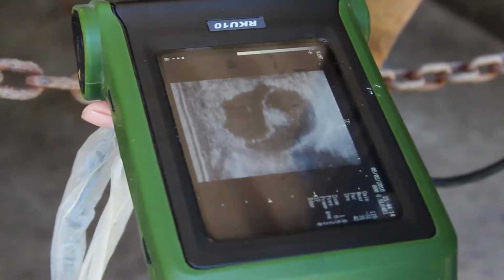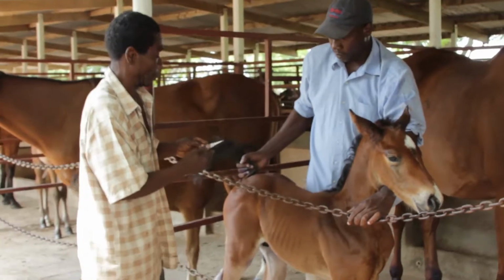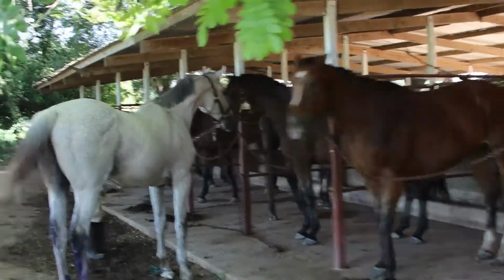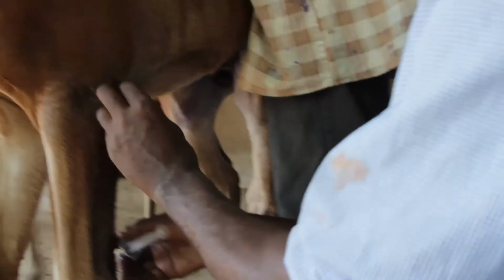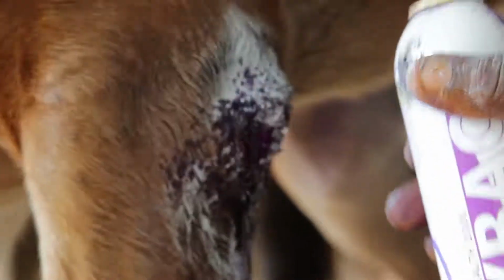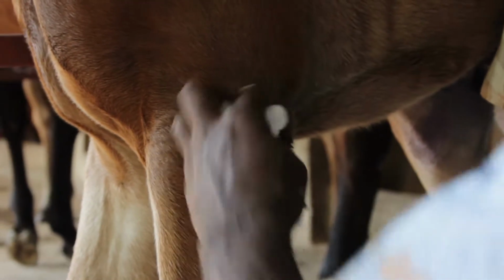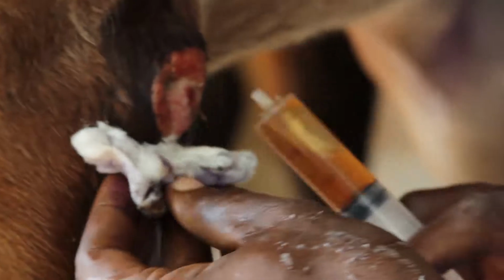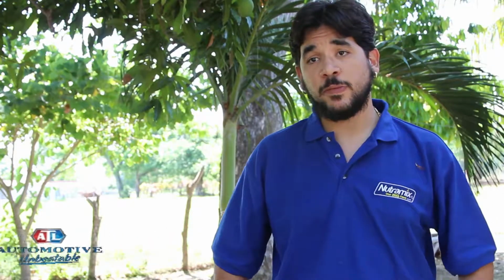Agriviews Season 2: Chad Feanny